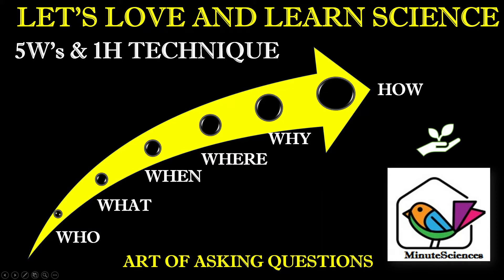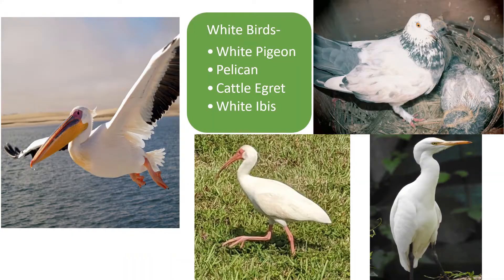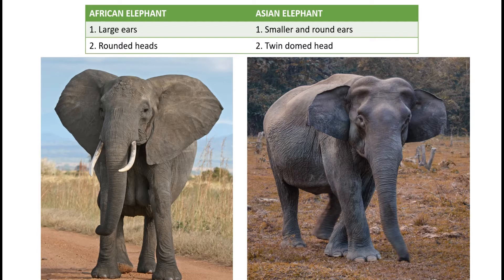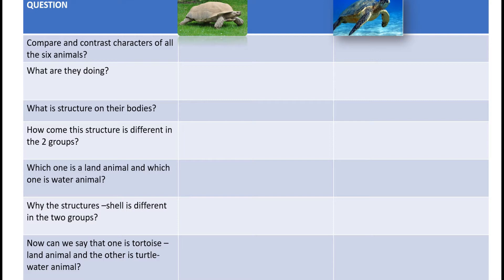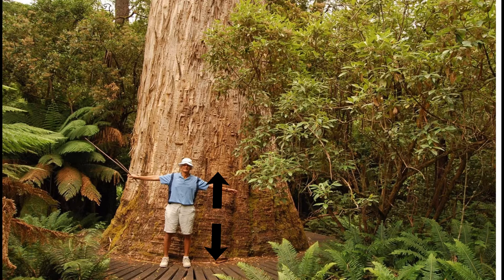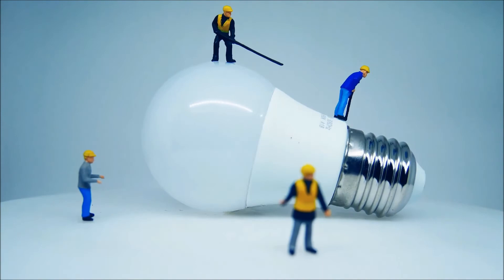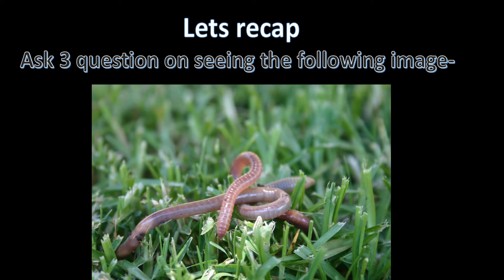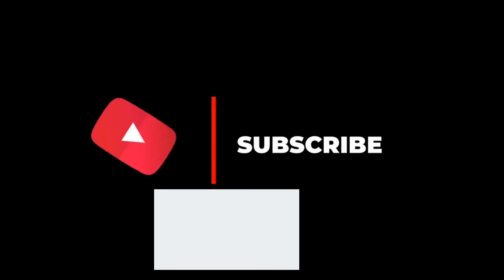HOW DO SCIENTIST ASK QUESTIONS| TEACHING SCIENCE AT HOME| PARENT HOMESCHOOLING| COVID 19 STUDY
Hello viewers
In this video we will learn how we can ask questions as Scientists ask?
A scientist uses Skill of questioning to explore the NEW IDEA. At home we as parents can motivate kids to read good books to improve questioning skills. For this I have given links of some very good books that are oriented towards developing questioning skills.

Videos and Images belong to original creators and appreciated where ever applies.
Supported by Wikimedia CH. - Own work, GFDL 1.2,
Links for valuable books to enhance the skill of questioning, reading and improve vocabulary in kids , Please don’t miss the chance to have a look and gift your child the most beautiful gift on any special day :
Magic Tree House - Vol. 1-4 (Magic Tree House (R))
Cam Jansen: the Mystery of the U.F.O.
Big Nate: Great Minds Think Alike: Volume 8
You Are Special: A Story for Everyone (Wemmicks Collection)
My First Library: Boxset of 10 Board Books for Kids Board book
Note the great,
"Cam Jansen,"
Sylvester and the Magic Pebble
Charlotte's Web (A Puffin Book)
Cam Jansen: the Mystery of the Stolen Diamonds #1
The Empty Pot by Demi
Grandfather Twilight by Barbara Helen Berger
"who was series"
A to Z Mysteries Super Edition 1: Detective Camp (A Stepping Stone Book(TM)):

Nate the Great Paperback – Illustrated, 15 April 1977 by Marjorie Weinman Sharmat